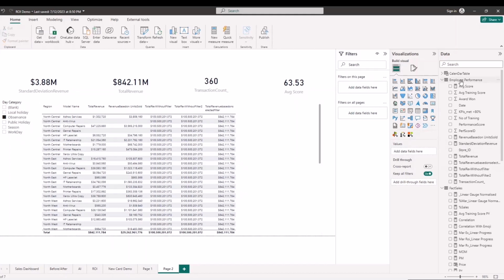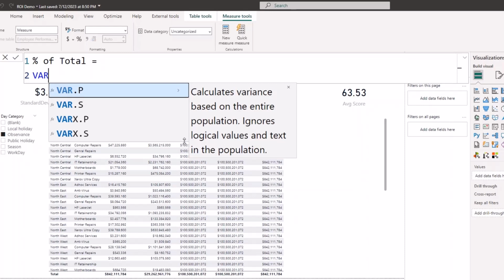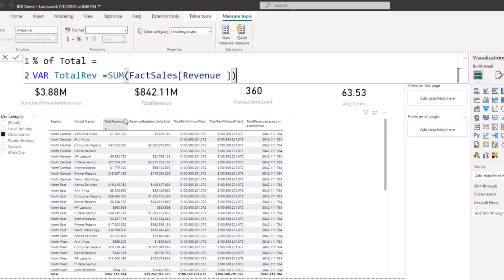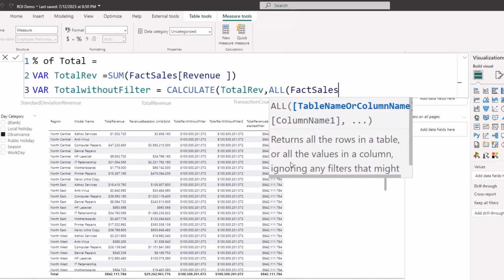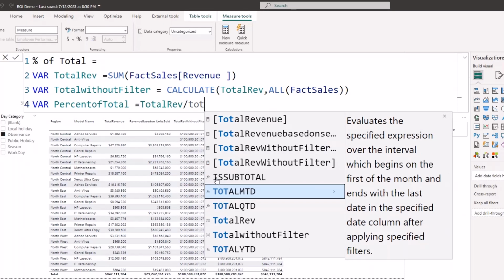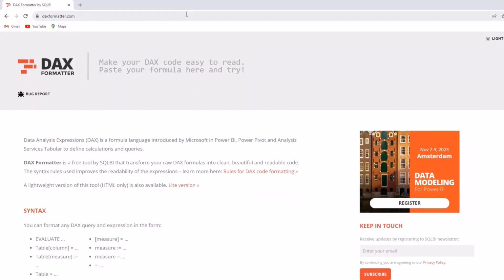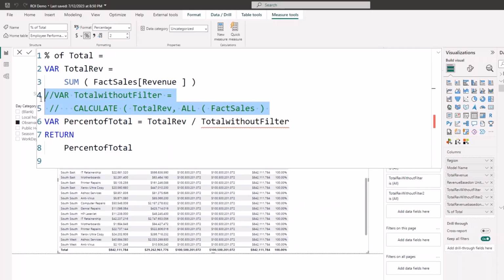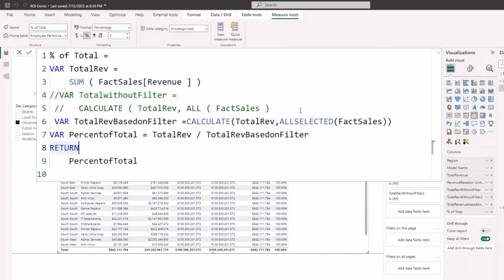Introduction to Variable in DAX